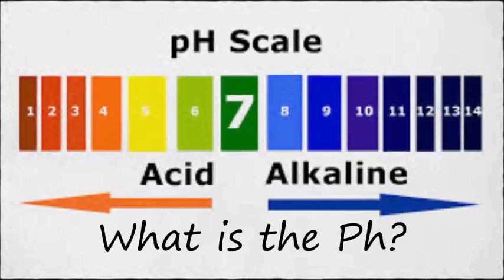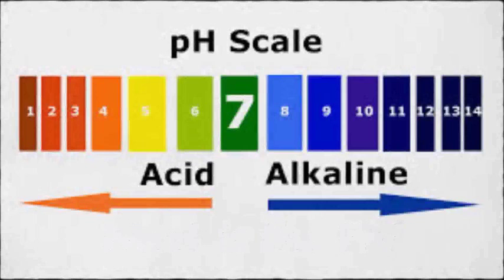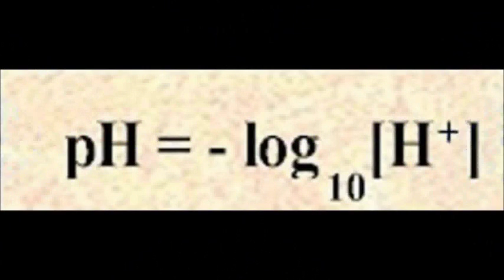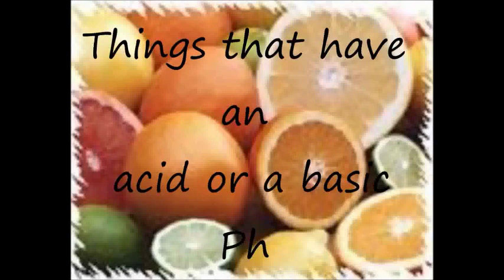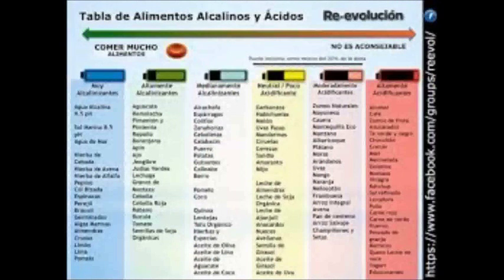pH Scale by Team3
"Water Means Life" etwinning Project: some experiments to check the pH of water, food and other liquids. pH indicates the sample's acidity, but is actually a measurement of the potential activity of hydrogen ions (H+) in the sample. pH measurements run on a scale from 0 to 14, with 7.0 considered neutral. Solutions with a pH below 7.0 are considered acids. Solutions with a pH above 7.0, up to 14.0 are considered bases. All organisms are subject to the amount of acidity of stream water and function best within a given range.